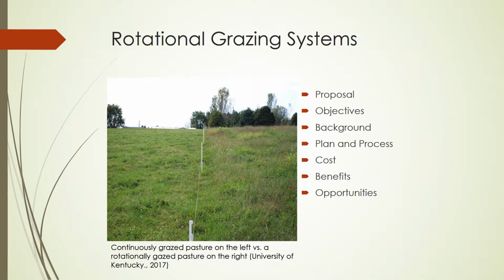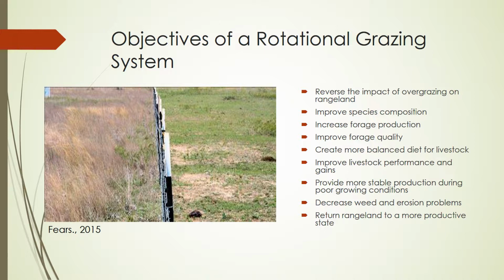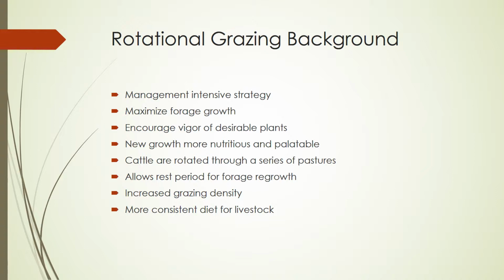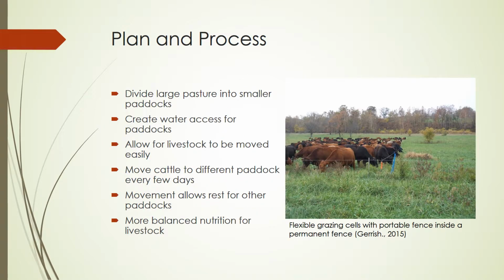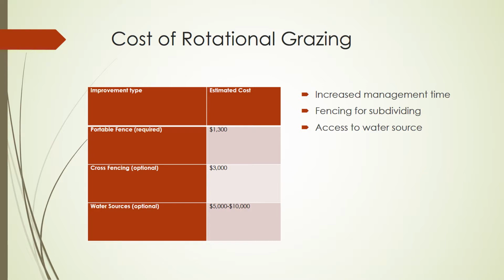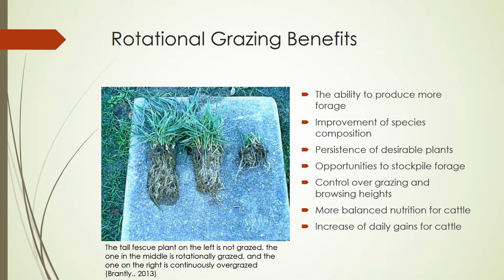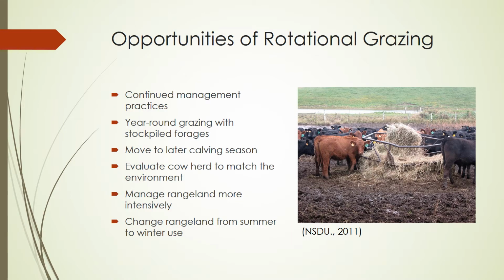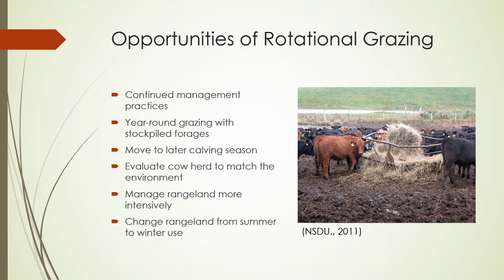Tyler Marr Proposal Podcast Presentation